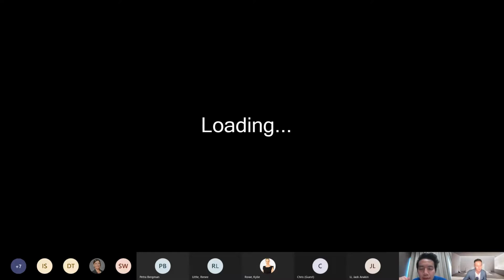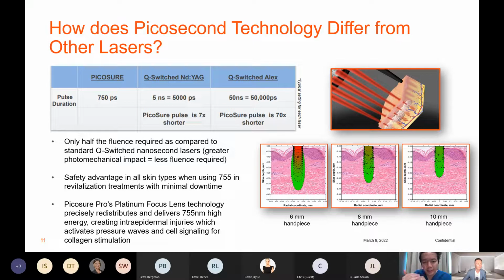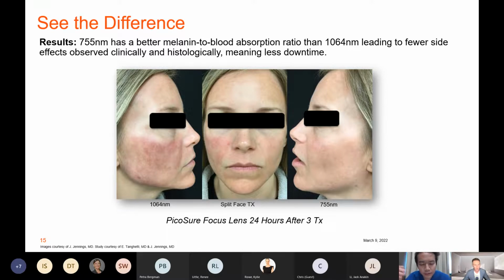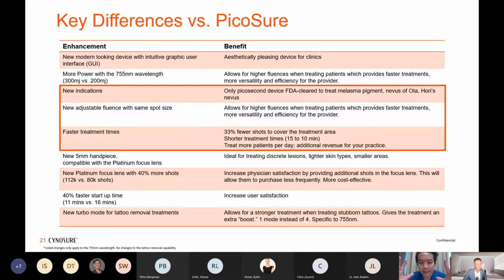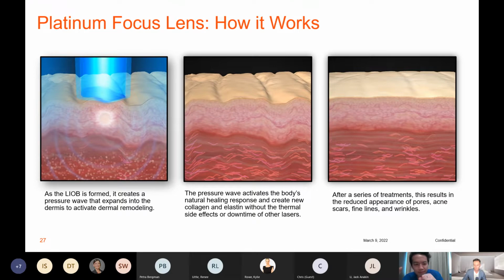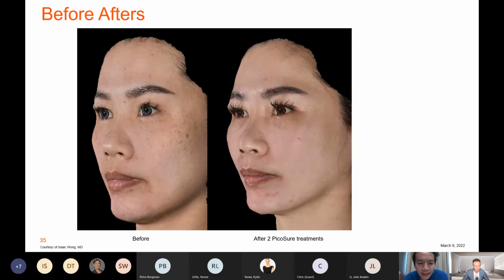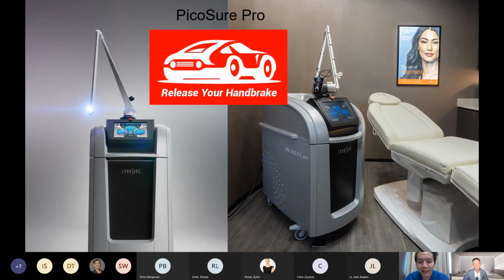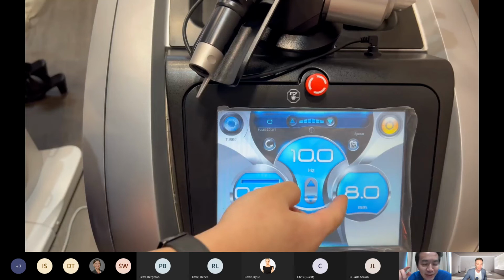Pico Pro Virtual Workshop Recording | March 9th 2022